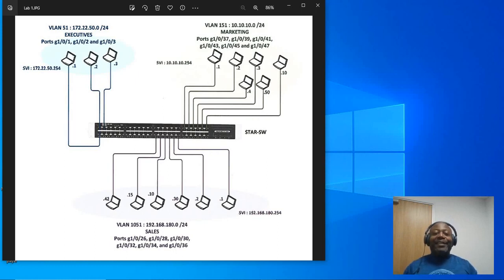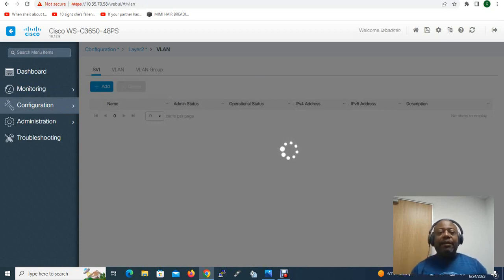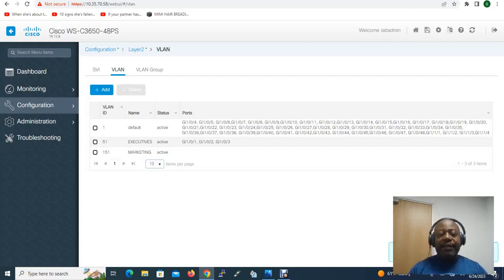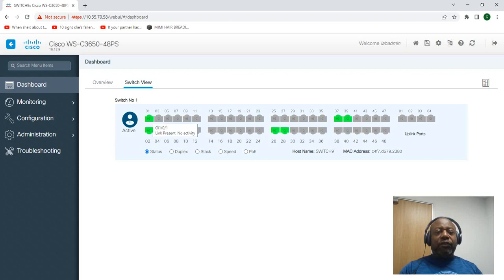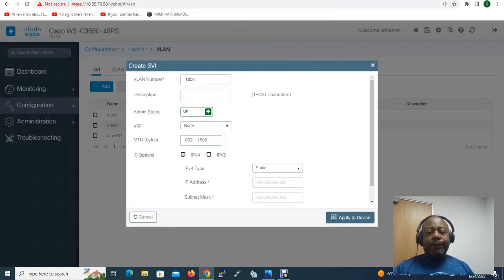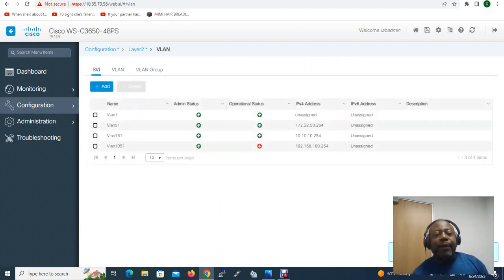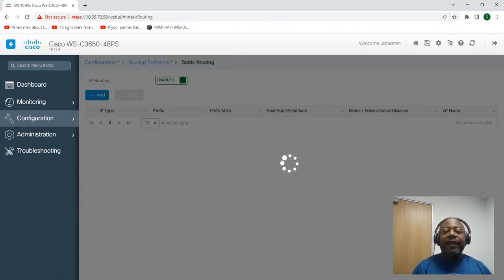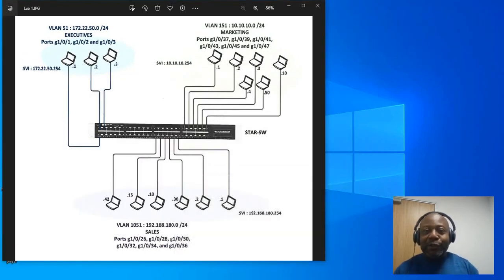VLANs Video 03